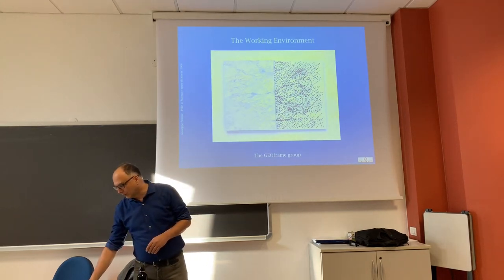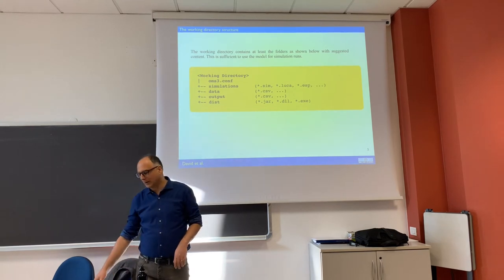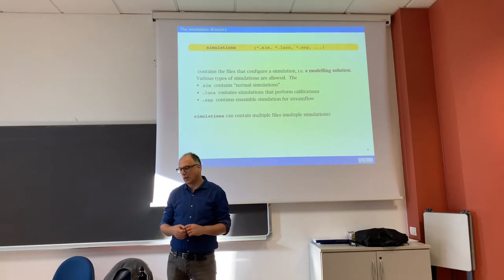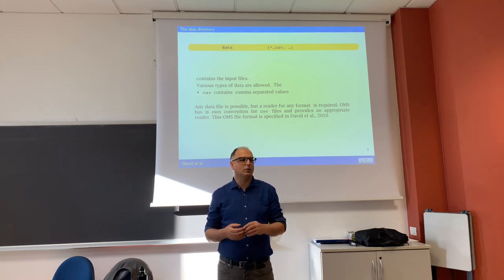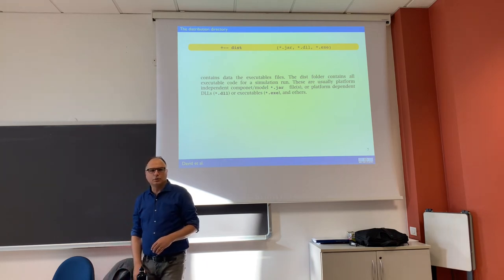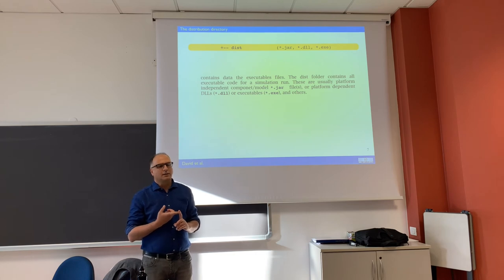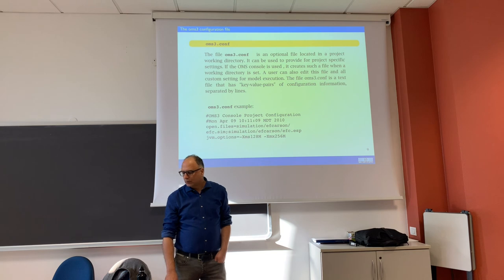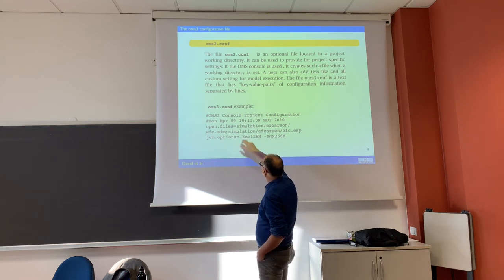GWS2020 The Working Environment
This explain which directory are in the OMS3 working environment.